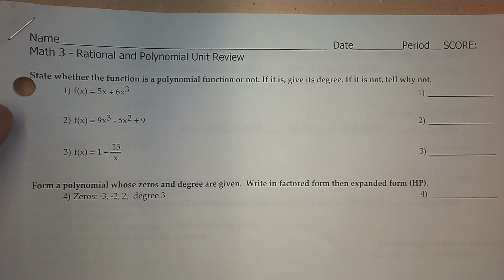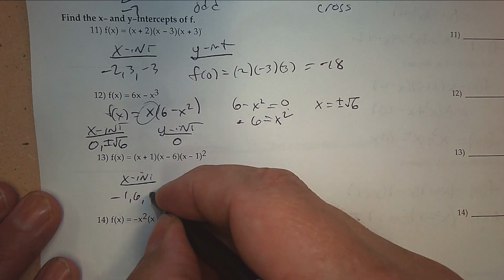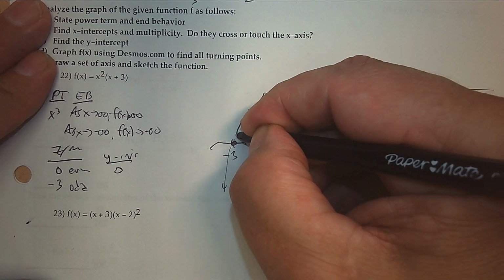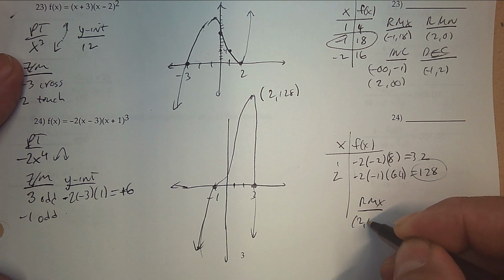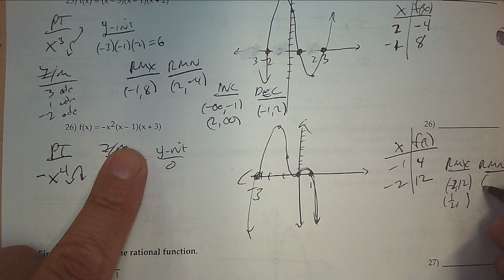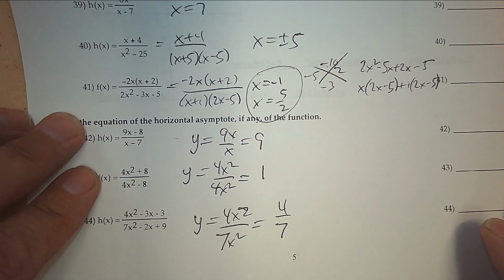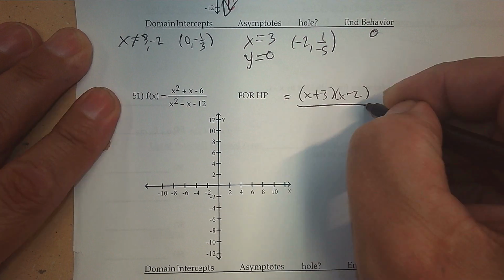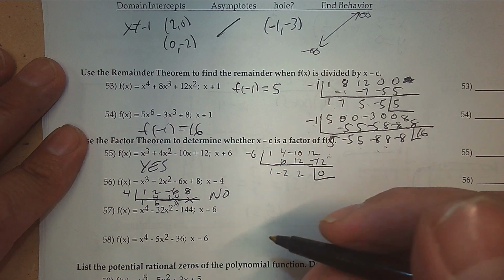Test Prep solutions to Polynomials and Rationals Part 1 questions 1-62